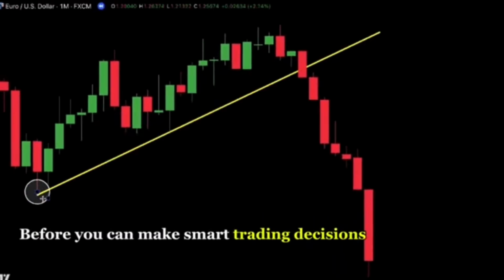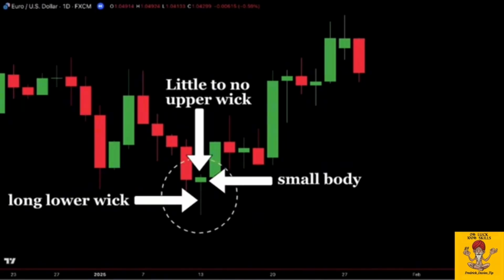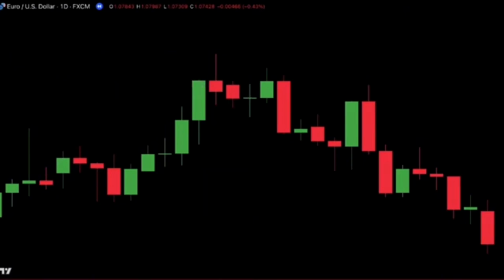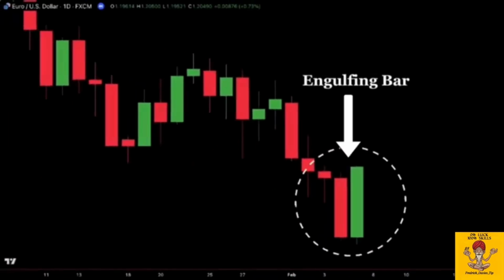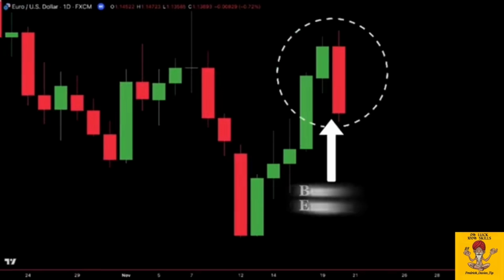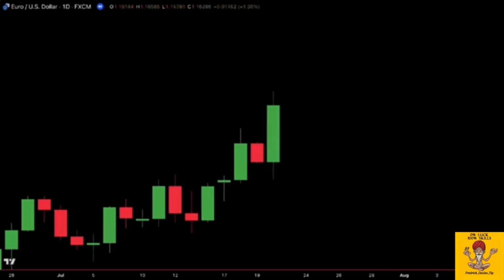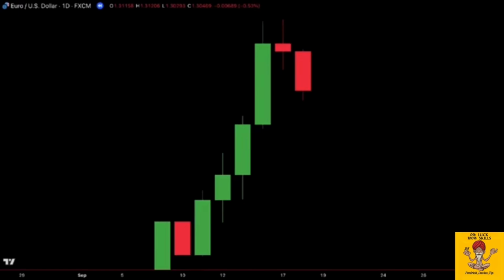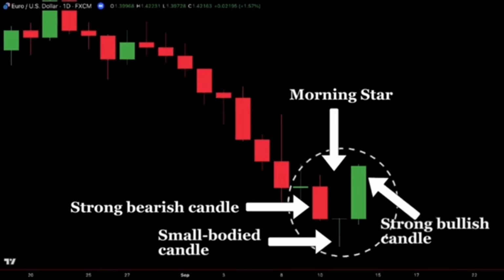HOW TO READ CANDLESTICKS